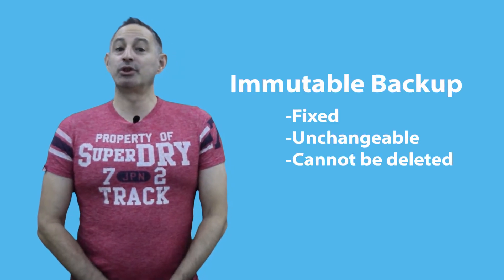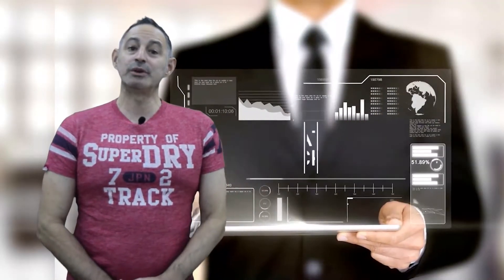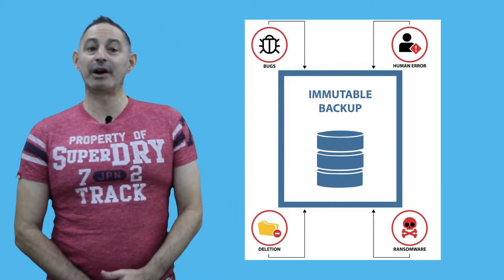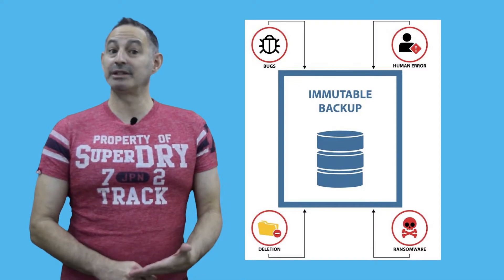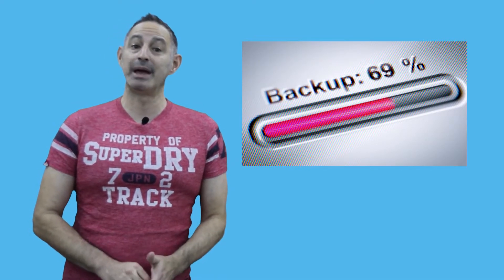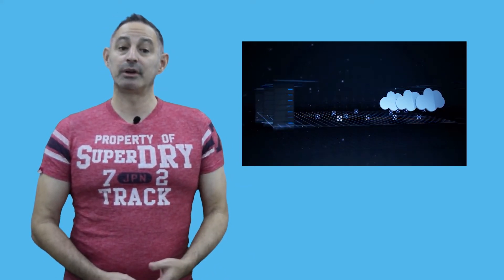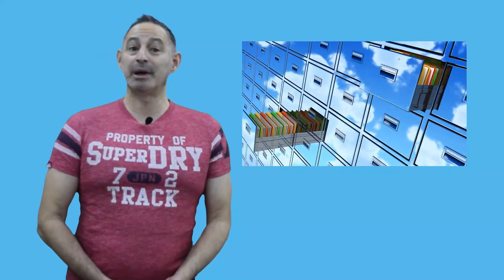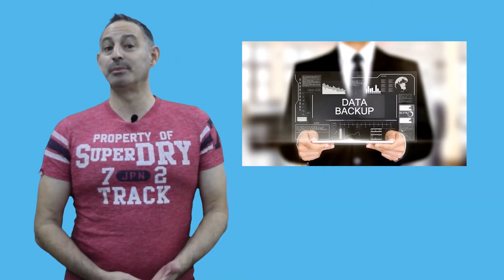What is Immutable Backup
Having an immutable backup is important for industries so that their data is secured from undesired accidents or circumstances. One of which is human errors, wherein employees or staff sometimes accidentally delete files due to mishandling or uneducated practices.

Click below to stay up to date on all of the latest news on technology in ASEAN countries sign up to our newsletters!